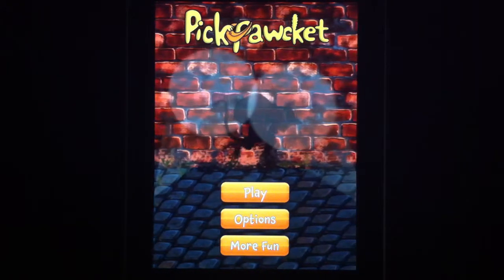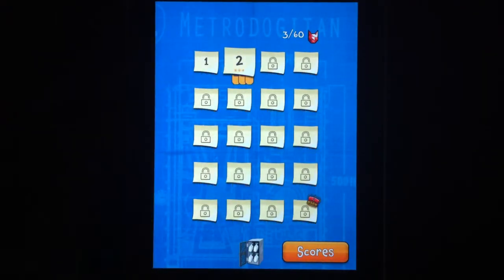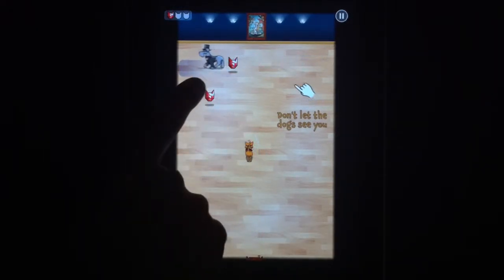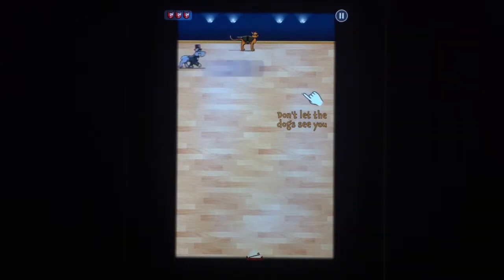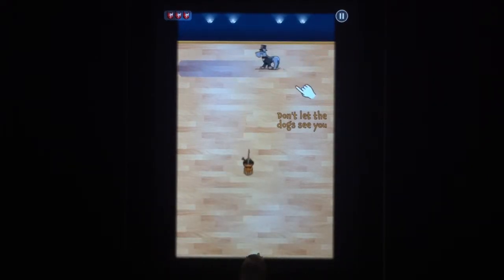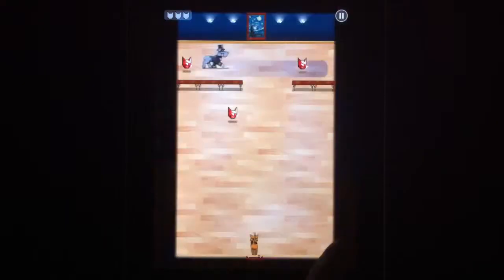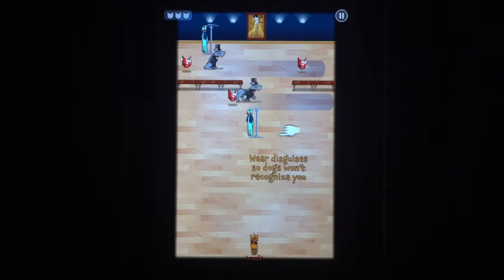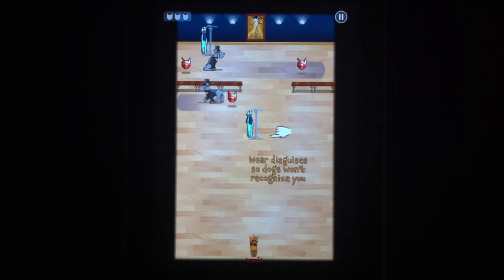iPad Apps - Pickpawcket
Become an Official App Reviewer - We are the fastest growing app reviewer so hurry fast while we are still accepting reviewers.